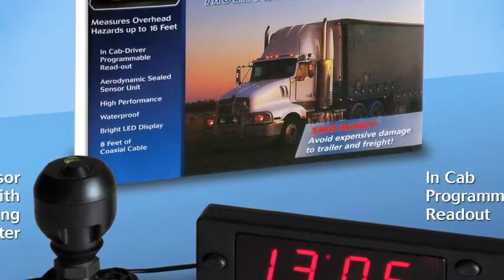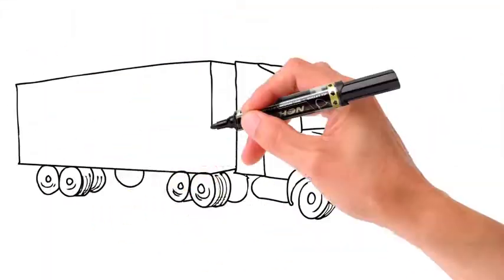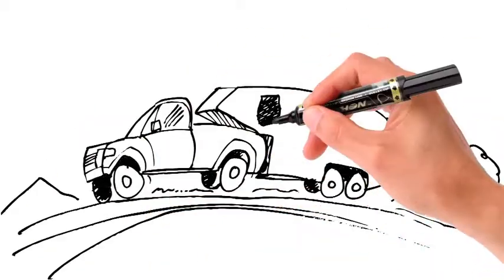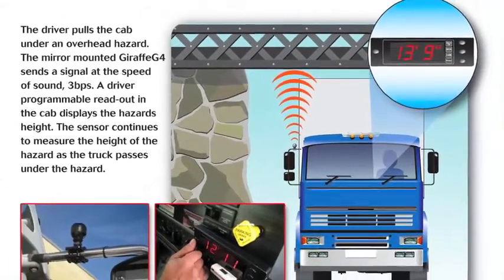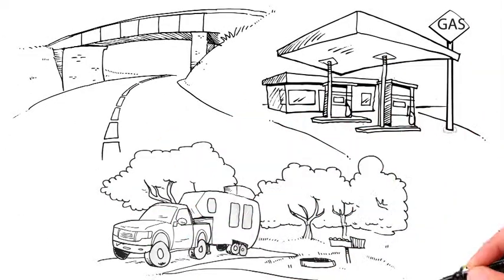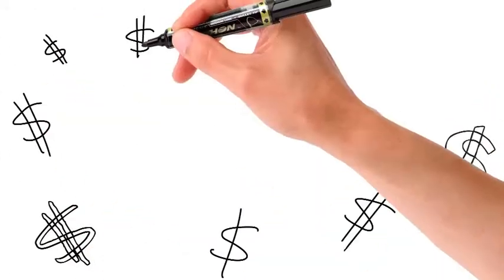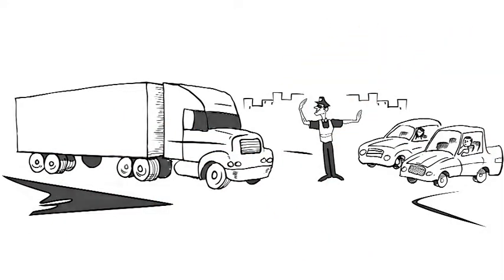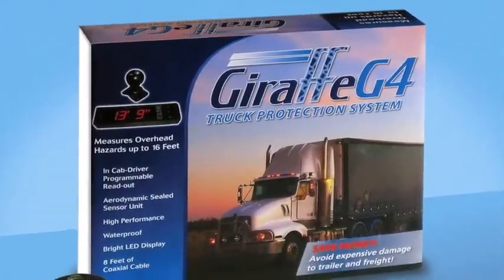How To Install & Use The GiraffeG4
SI852

GiraffeG4 Electronic Height Measurement System
Accurately Measures Overhead Hazards Over 20' High
• Ideal for oversize load transporters and pilot cars
• Helps prevent damage to trailers or oversize loads
• Great for survey work, accurate at speeds up to 30 mph
• Designed with the latest in waterproof sound technology
• Provides a chance to measure a hazard before passing under
• Aerodynamic sealed sensor unit mounts easily
• In-cab driver programmable display is large and bright
• Includes mounting hardware and 8' of coaxial cable